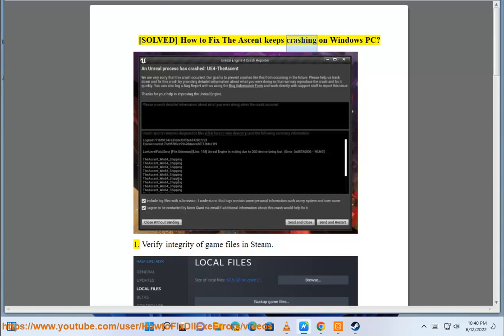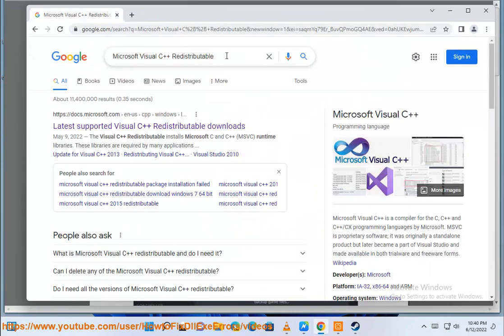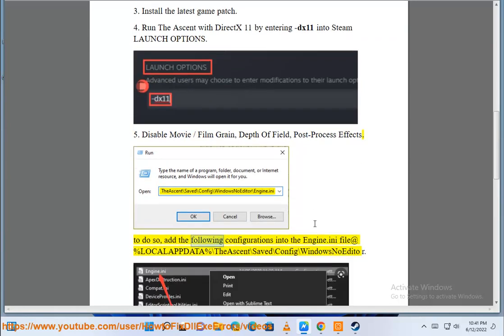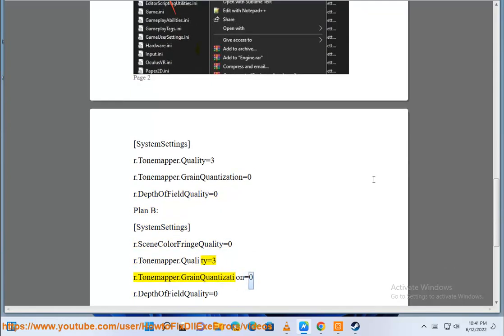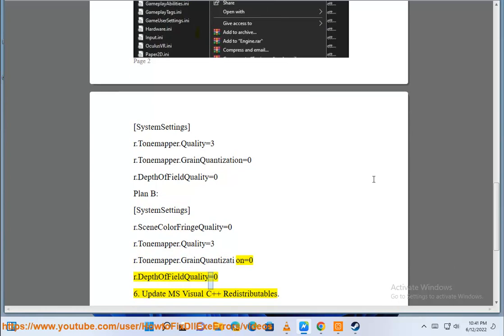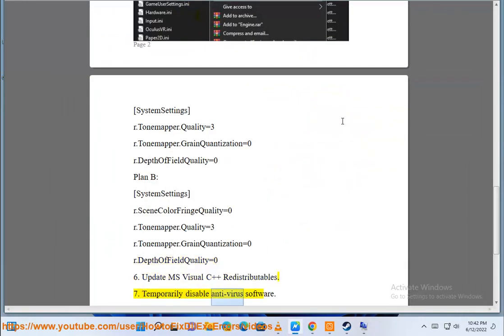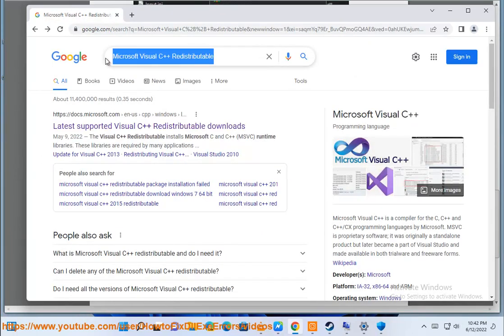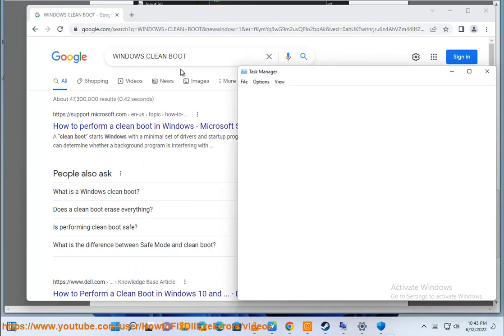Fix The Ascent keeps crashing on Windows PC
Here's how to Fix The Ascent keeps crashing on Windows PC. Run Avast Driver Updater@ to keep your device drivers up-to-date, easily & effectively.